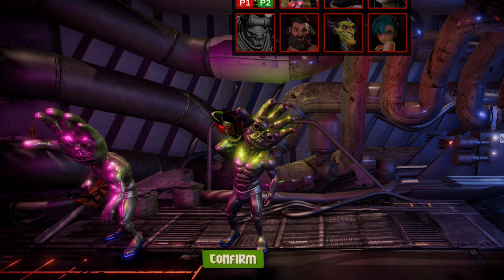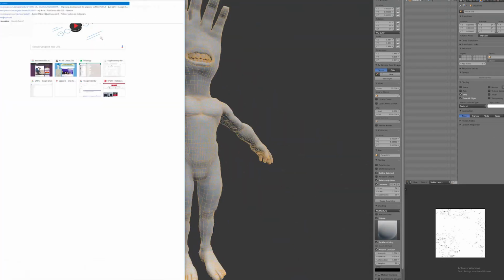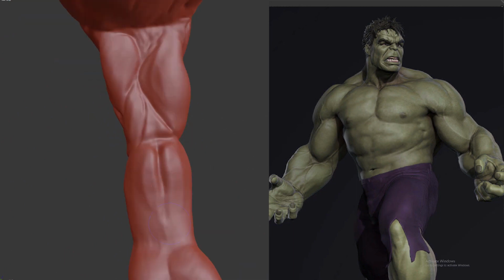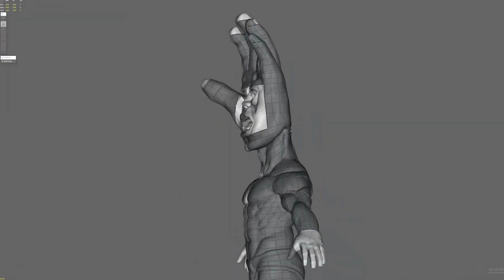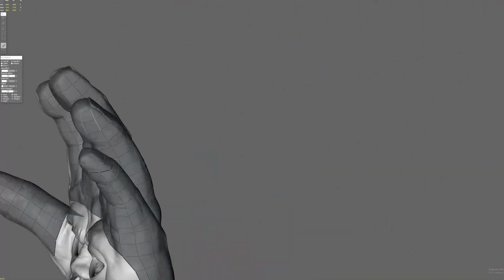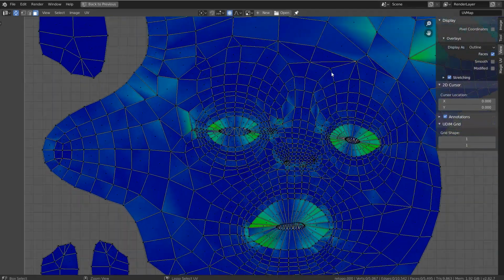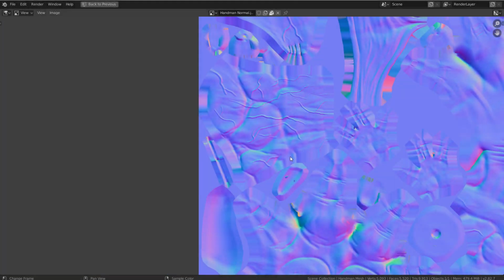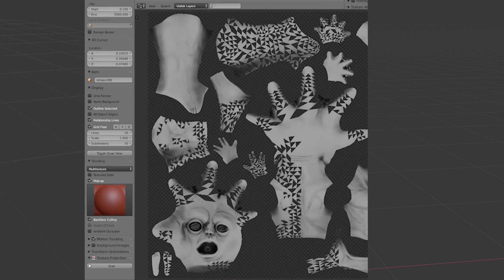3D modelling a game character for my indie game [Devlog unity 3D timelapse]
I'm going to show the workflow I usually use to create 3d characters and I will use as an example a prototype I did with a friend few
months ago I will cover some of the technical aspects of the workflow but I don't intend this video to be a detailed tutorial that you can follow step by
step it's more for me to share with you behind the scenes process that I use
when working on my games. Enjoy!